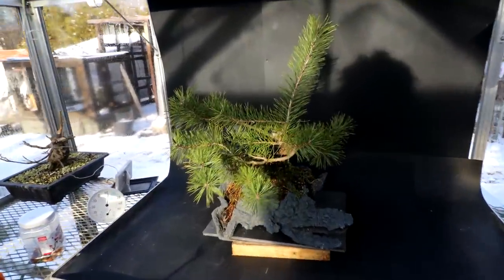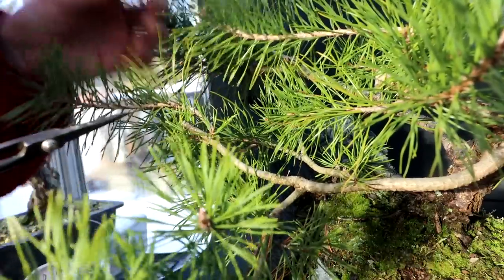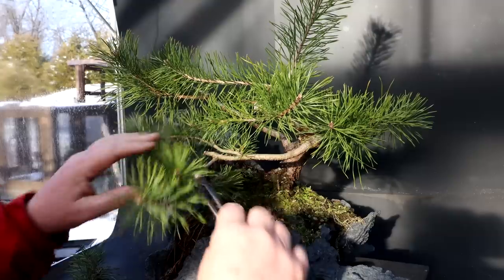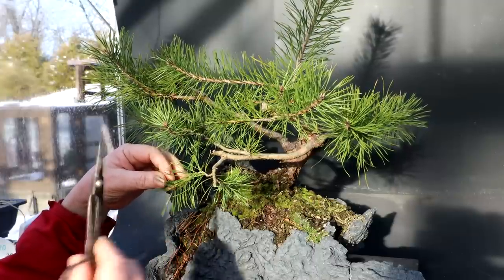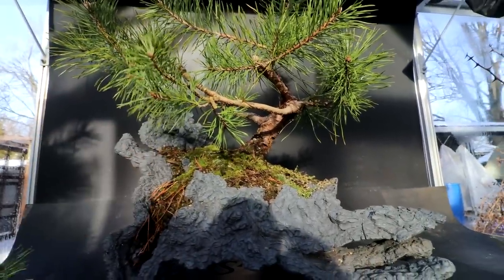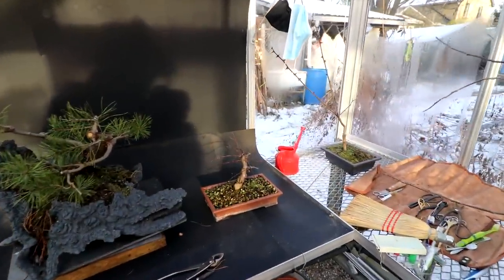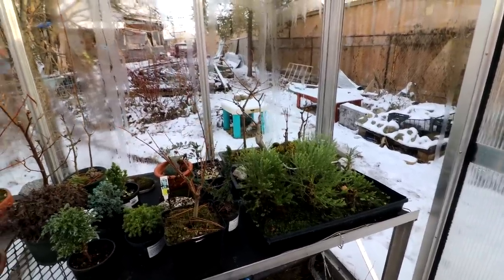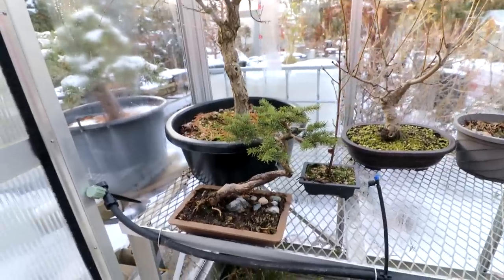My Wind Blown Scots Pine, The Bonsai Zone, Dec 2022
My unusual looking Scots Pine (Pinus sylvestris) gets a structural prune to further develop a more windswept mountain top style to the tree.
The tree is planted in a handmade pot by Shany from Quebec Canada and I'm trying to match the style of the tree with the pot. I also show many updates near the end of the video.